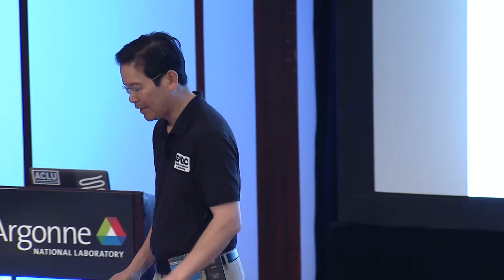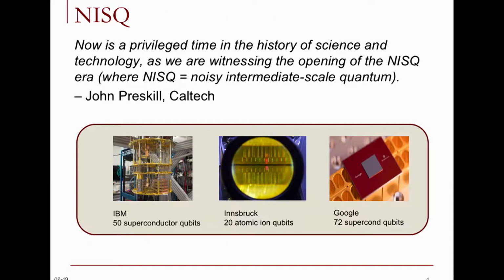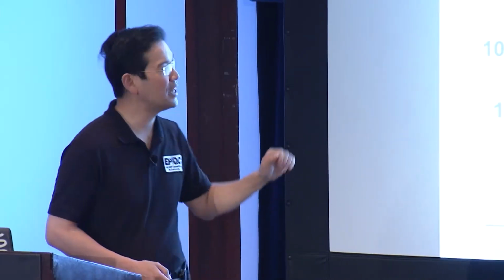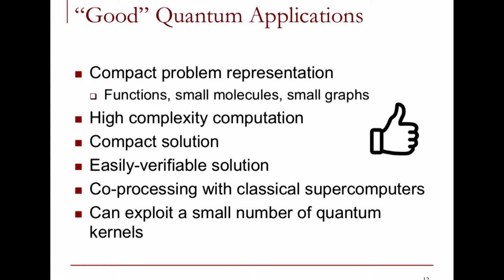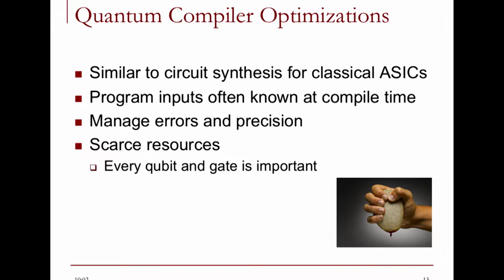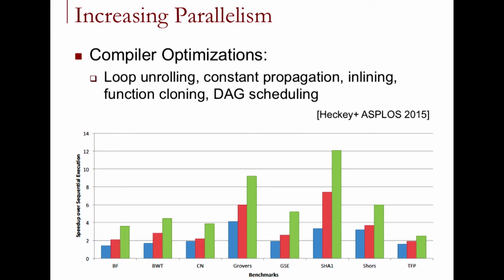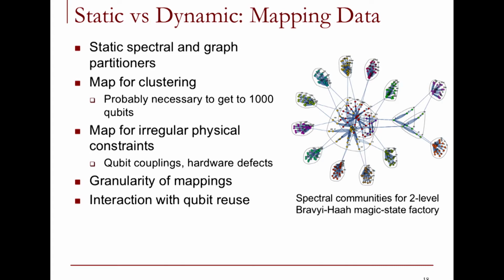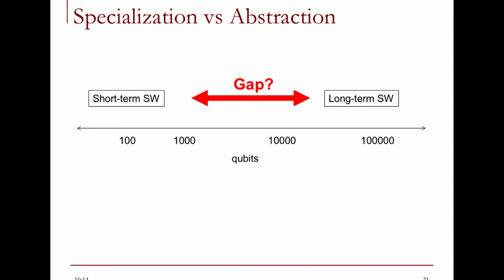Quantum Part 1 ǀ Frederic Chong, University of Chicago